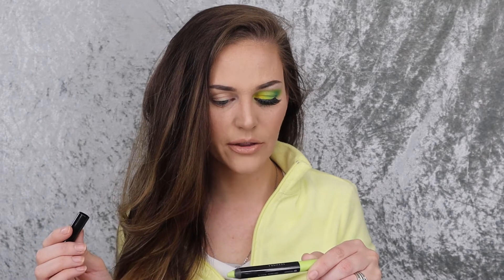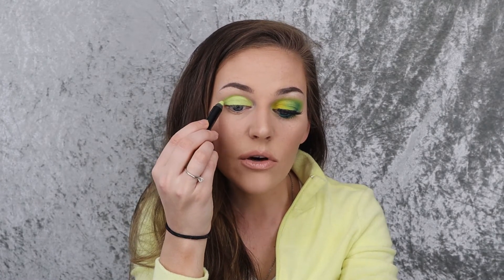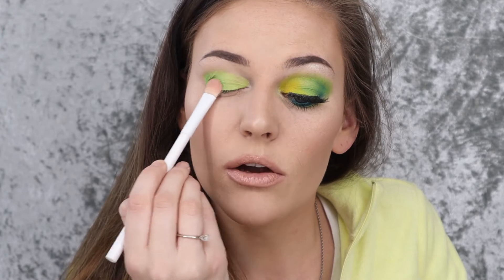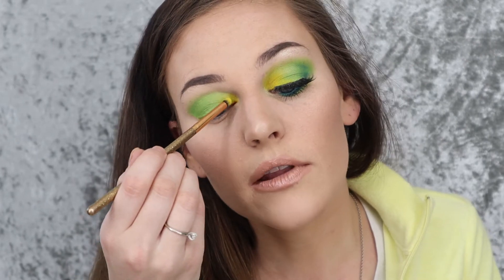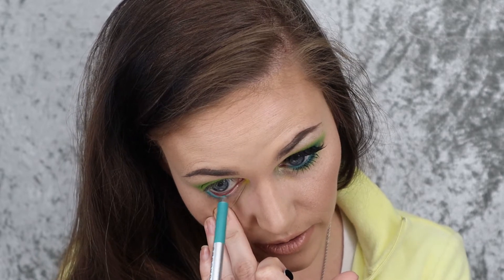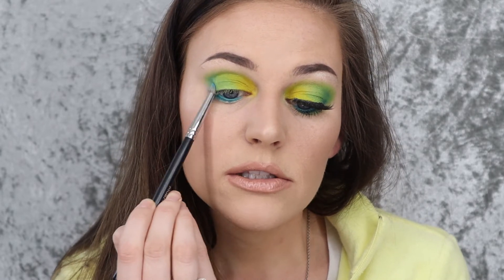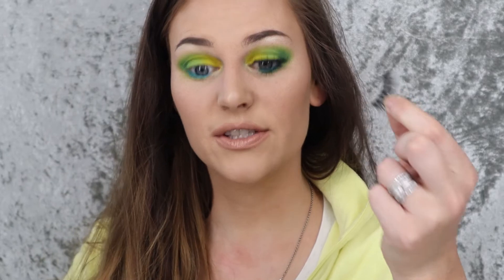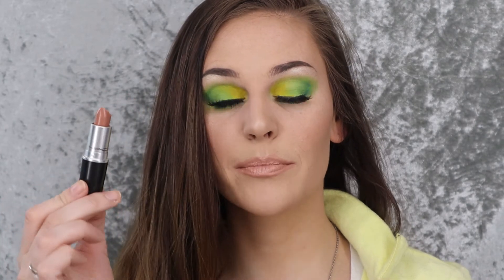BRIGHT EYES | FAST & EASY TUTORIAL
Today we whip through a quick and beautiful look with greens and yellows. I test out a new product from Sephora, that might just be a new favorite!

SEPHORA COLLECTION | COLORFUL SHADOW & LINER - COLOR: 37 Fresh Limeade - Lime Green Matte

B R U S H E S   M E N T I O N E D :

LUXIE 121
LUXIE 141